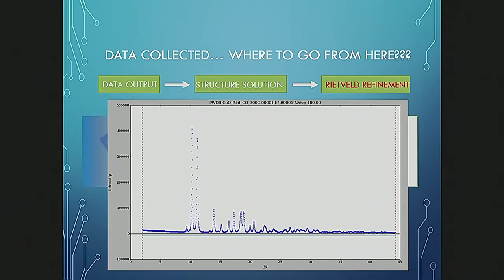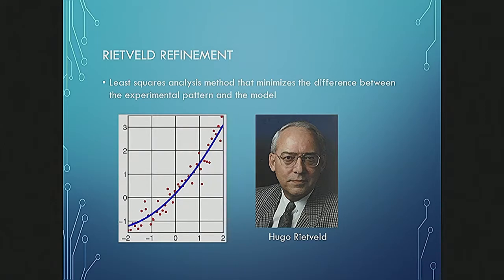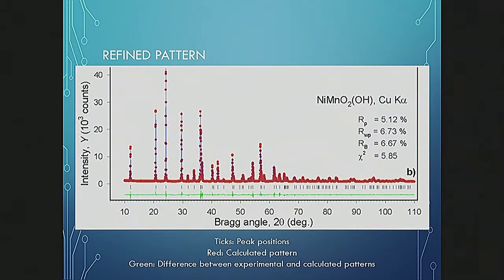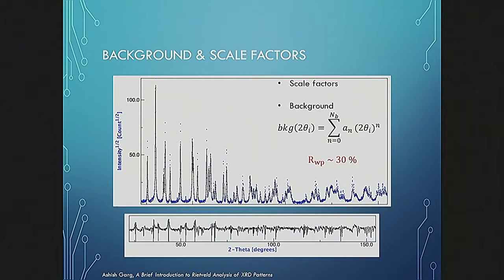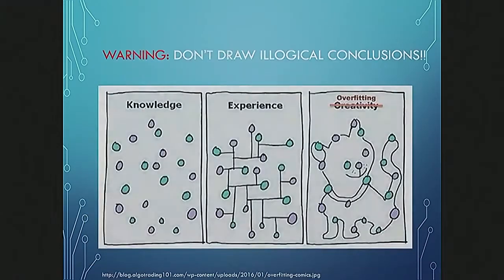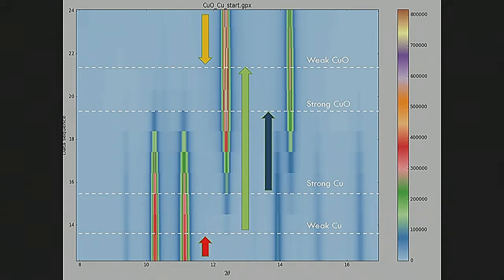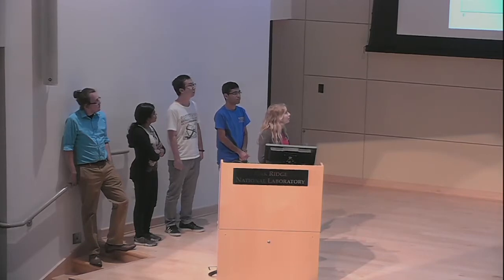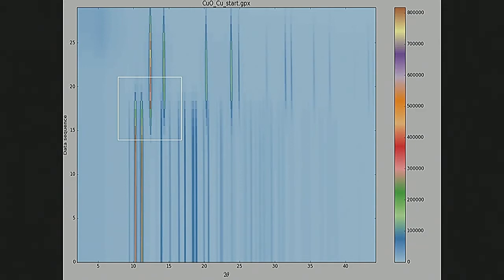Friday at ORNL - Student Group Two